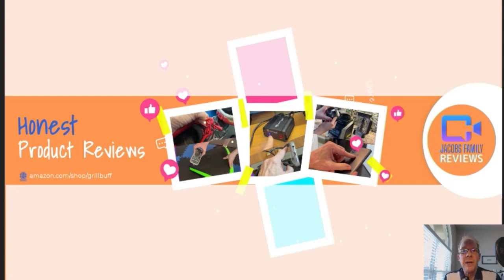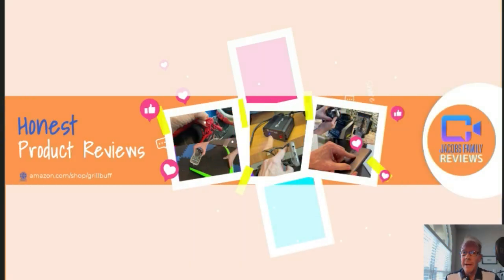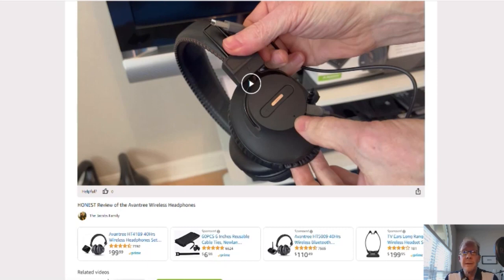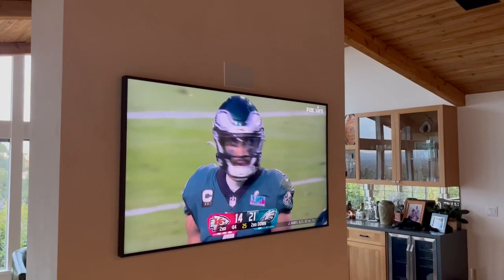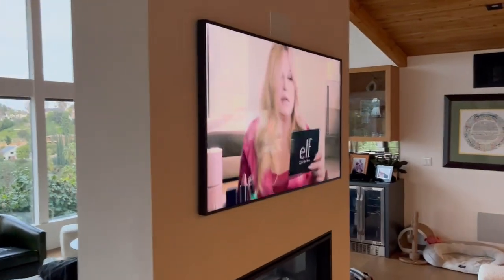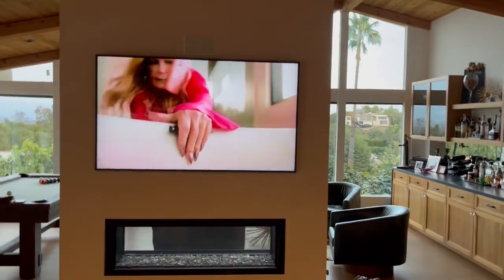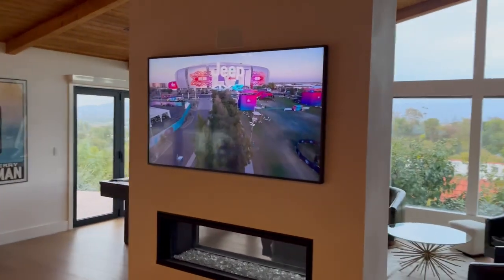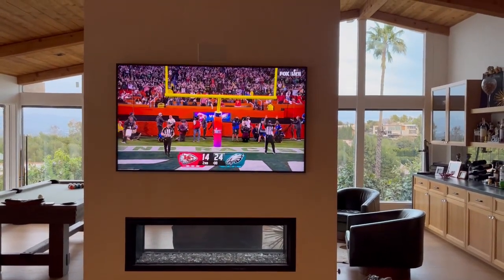Samsung 65-Inch QLED 4K Frame TV | Art Mode Slim Fit - HONEST Review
Welcome, this is my review of the Samsung 65-Inch QLED 4K Frame TV | Art Mode Slim Fit. This Samsung 4K Frame TV is all we need. Works excellent!

Please click link above for more details or to purchase the Samsung 65-Inch QLED 4K Frame | Art Mode Slim Fit TV. Thank you … cheers! Please read below...